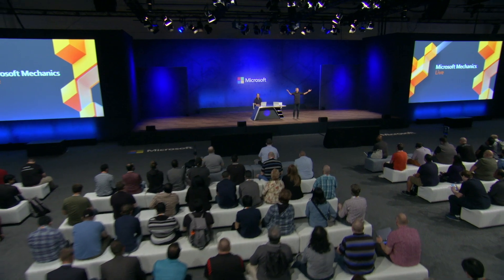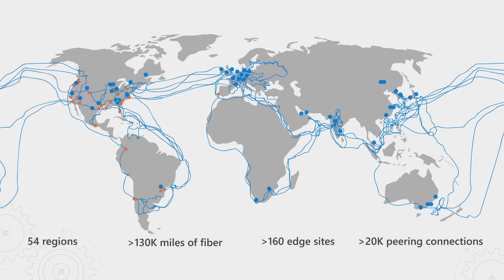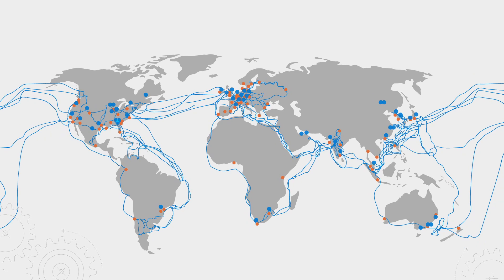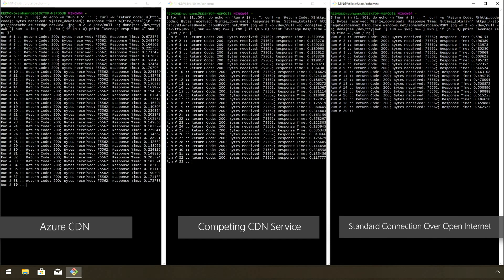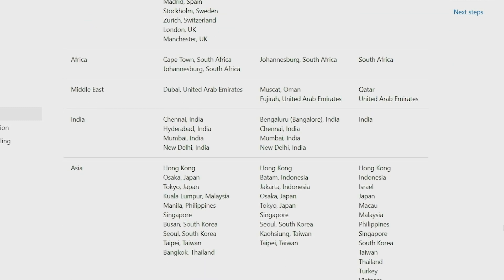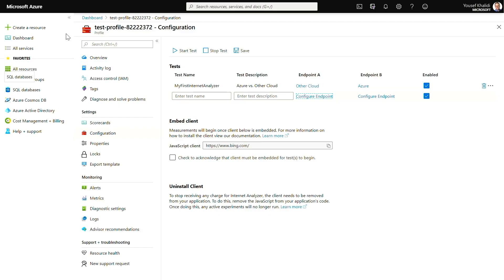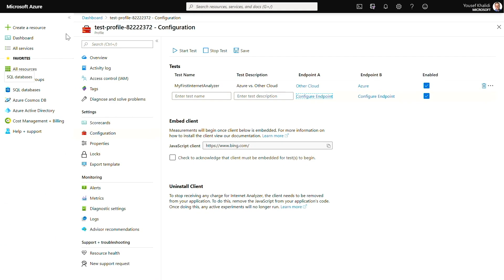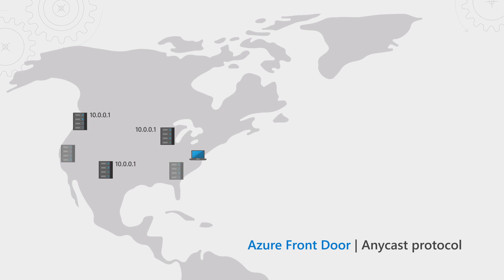Networking & hybrid connectivity in Azure & beyond with CDN, Front Door & more (Microsoft Ignite)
Demonstrations of the size, resiliency and speed of the Azure network, along with newly announced capabilities of Internet Analyzer - to measure performance before switching networking services, Azure CDN - to bring your content closer to your users to improve experience, Microsoft Peering Service - to monitor ISP connections for performance and block malicious or anomalous activity and the Azure Web App Firewall - to keep your resources protected at scale. We even describe the new Multi-access Edge Compute (MEC) device with integrated 5G LTE and on-board compute to further strengthen your connectivity to cloud resources and your customers.

At Microsoft Ignite 2019, this was session THR2286: Networking and hybrid connectivity in Azure and beyond.

Yousef Khalidi is a seasoned technologist with a proven record of over 30 years’ experience shipping innovative software and hardware platforms. Yousef is a Corporate Vice President, Microsoft Azure Networking. Responsibilities include software defined networking, data center and WAN connectivity, peering and internet connectivity, enterprise connectivity and network services. Yousef was a member of the team that conceived and built the initial version of Microsoft Azure, Microsoft’s hyper scale cloud platform. Before joining Microsoft, Yousef was a Distinguished Engineer at Sun Microsystems. At Sun, he held several R&D, architecture, and management positions including CTO and Chief Architect of Solaris, Chief Architect of Sun's N1 initiative, Chief Architect of the Sun Cluster product line, and as the principal architect of the Solaris MC and the Spring advanced development projects. He has worked on and published papers in several areas, including operating systems, cloud systems, distributed systems, networking, memory management, and computer architecture. He holds 50 patents in these areas. Yousef has a B.S. in Computer Science from West Virginia University, and an M.S. and a Ph.D. in Information and Computer Science from Georgia Tech.